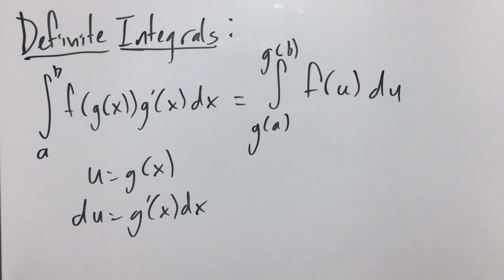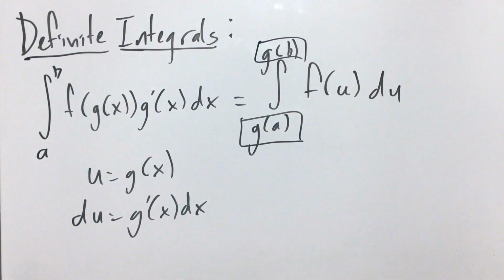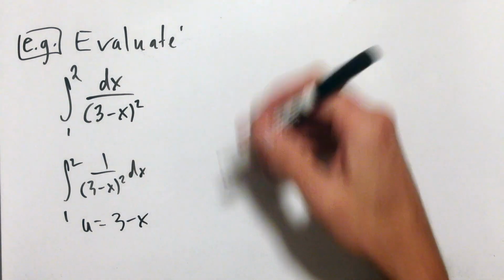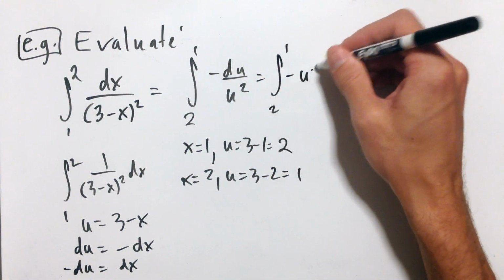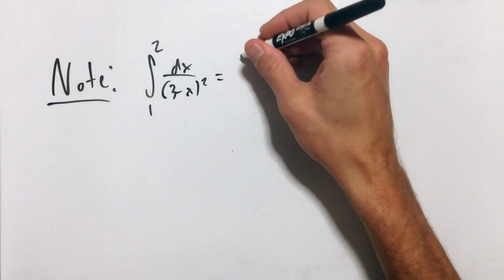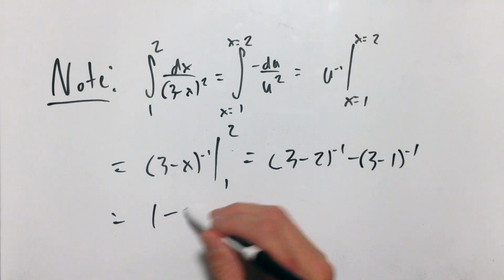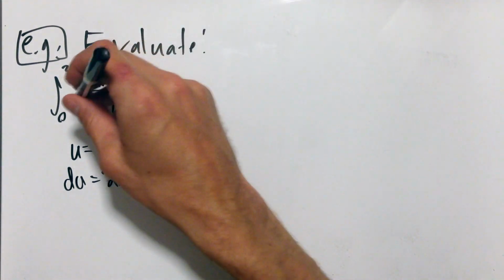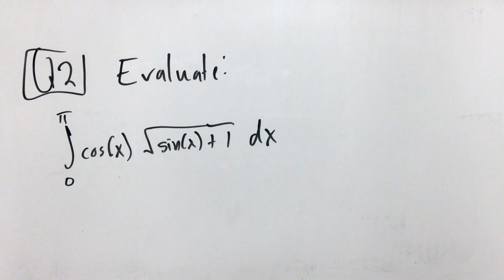242 Lecture 5 Video 4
We apply substitution to definite integrals.